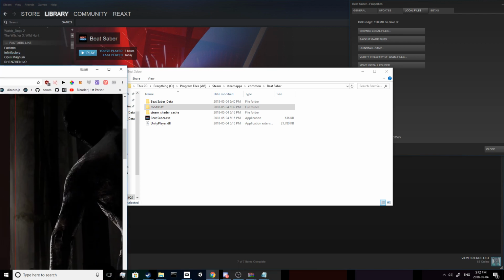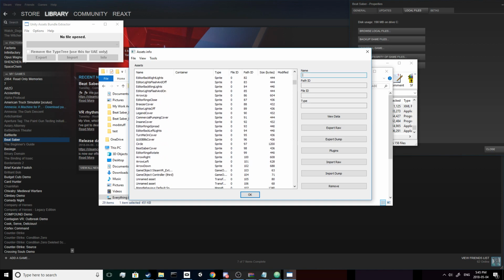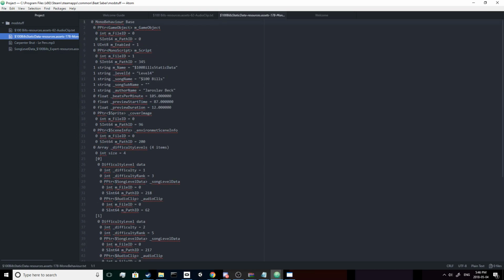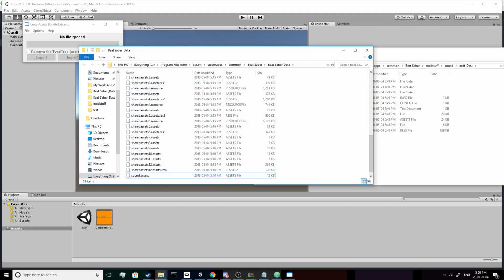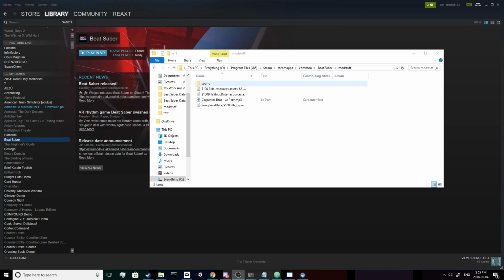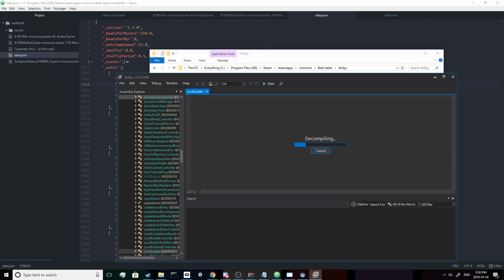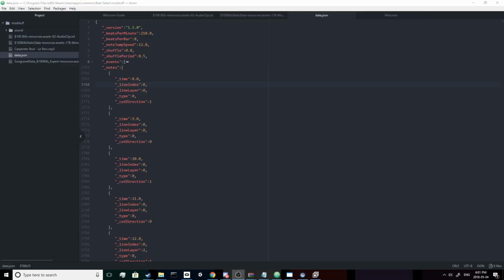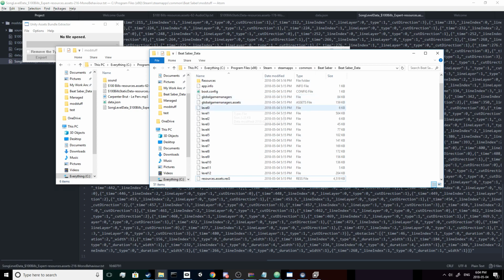Beat Saber Modding/Custom Song Tutorial.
Beat Saber modding discord (come here for questions, to talk, or to help us out!)